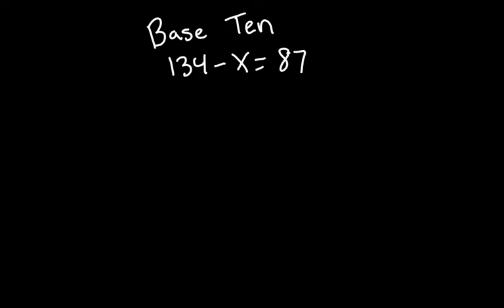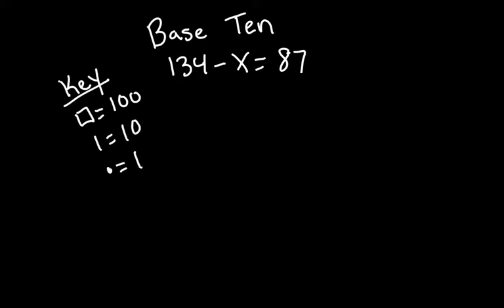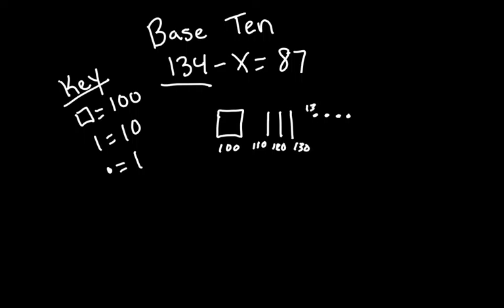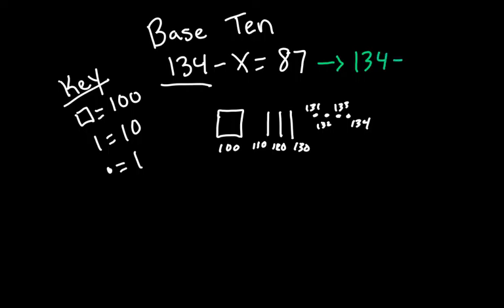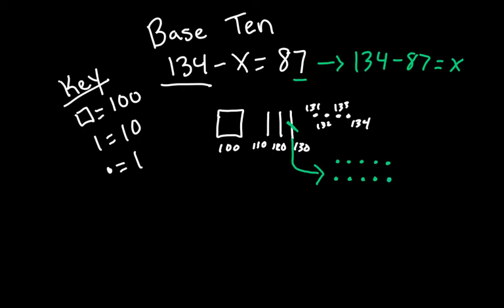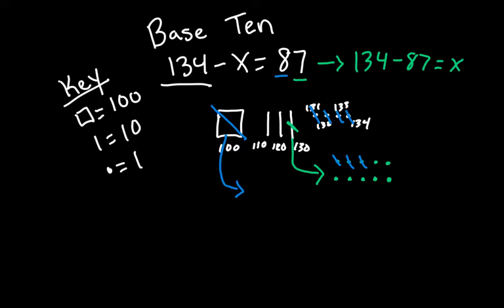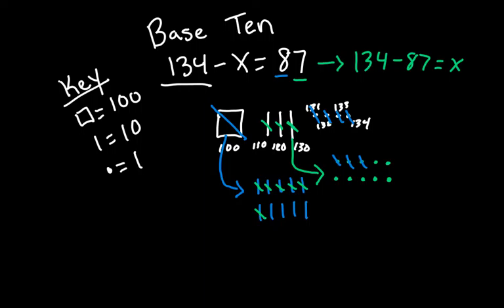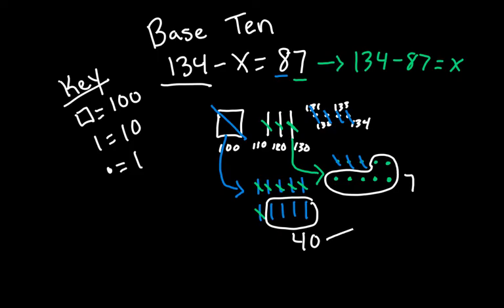Base Ten Separate Change Unknown